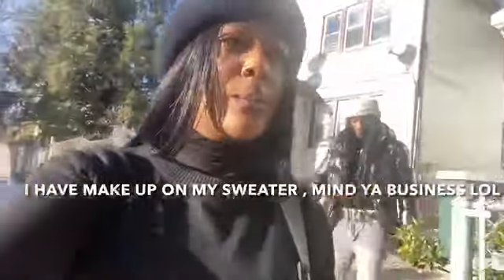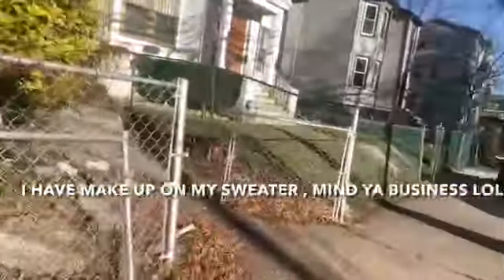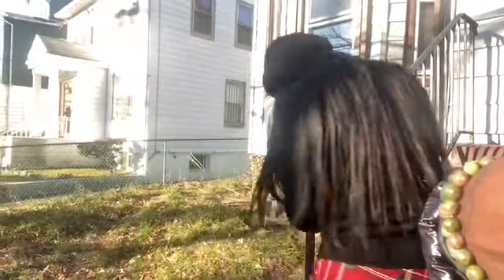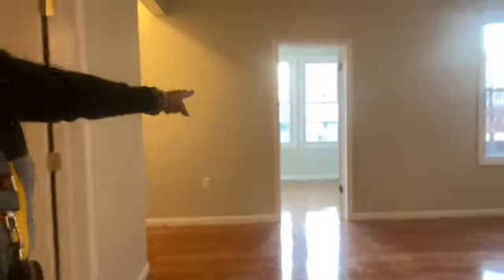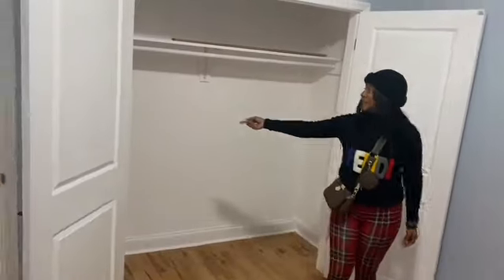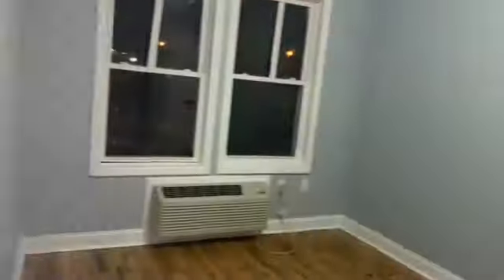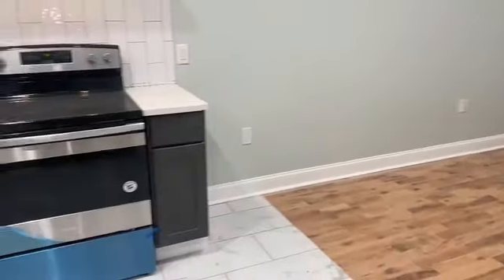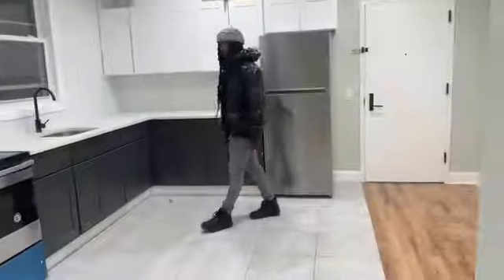WHEN ONE DOOR CLOSES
HELPING LOW-INCOME FAMILIES FIND HOMES